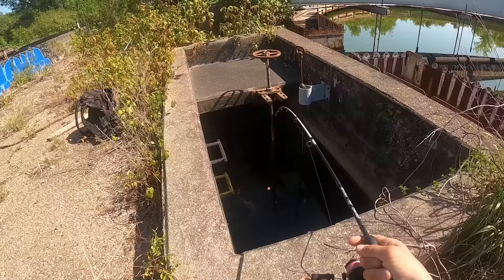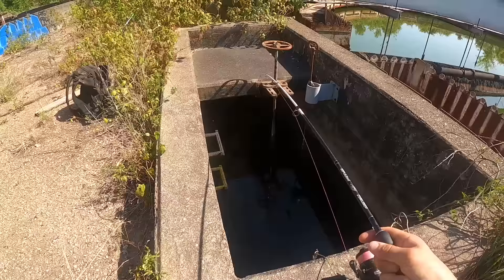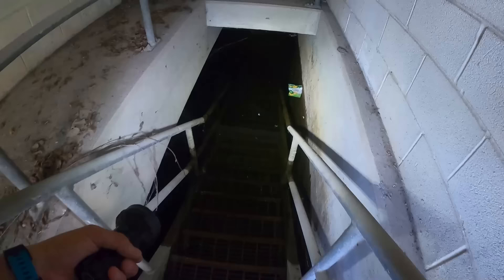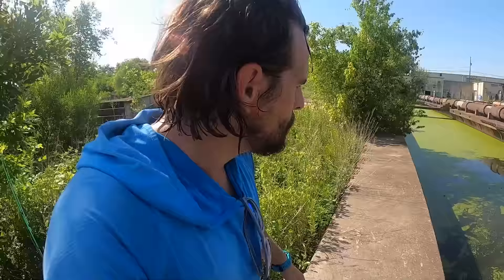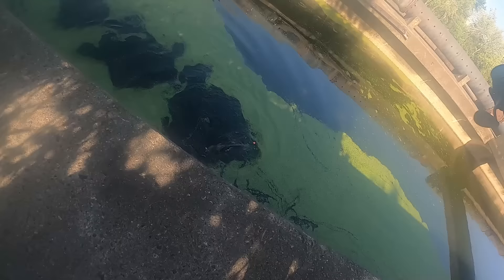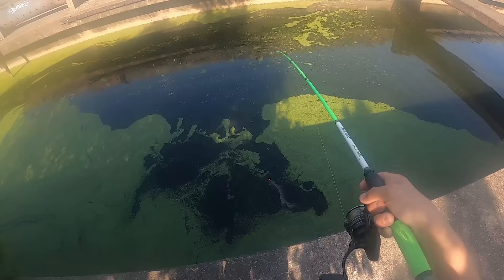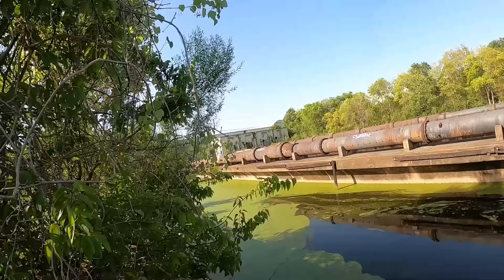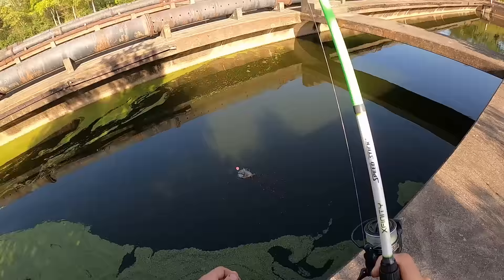What's Swimming In This Flooded Basement?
What could be swimming in the depths of this abandoned, unexplored, flooded basement? When this sewer plant was abandoned, the people might have left but the fish -big fish- stayed behind.

Huge thanks to our apparel partner Tribewear Outdoors! You can get the best wild life inspired apparel by following this link right here...

Check out the WILD LIFE collection at Tribewear Outdoors by following this link right here...